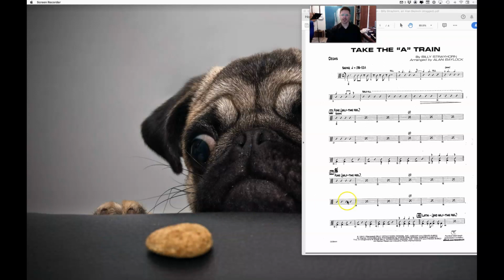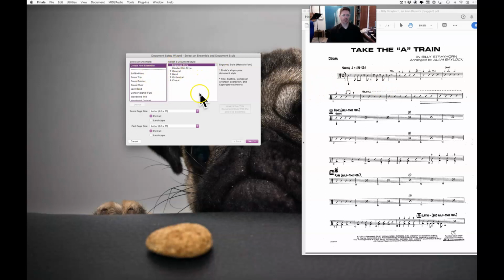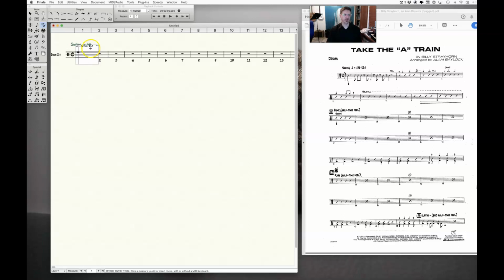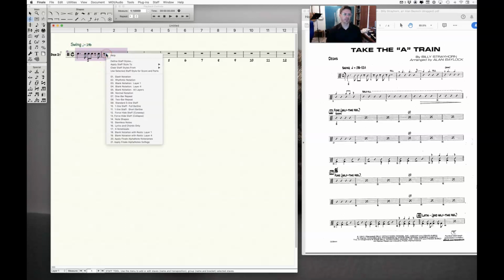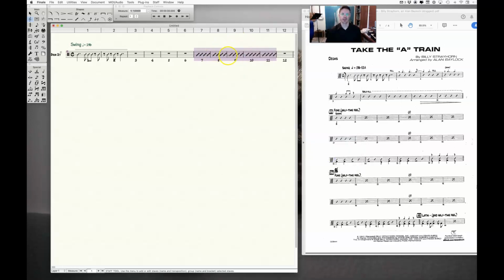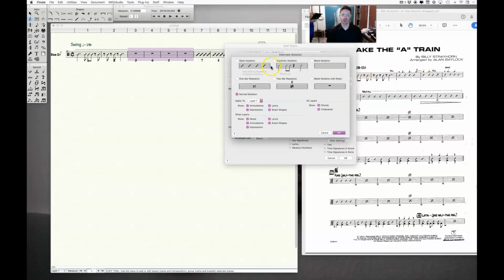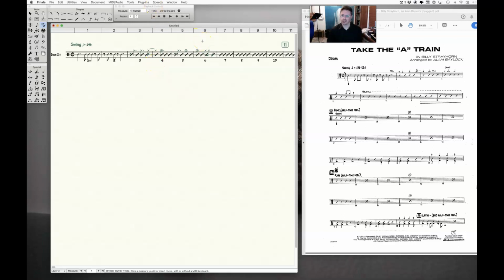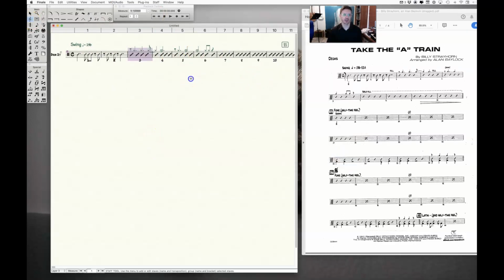Finale Week 11 - Advanced Staff Styles